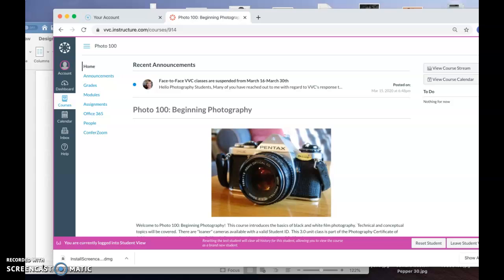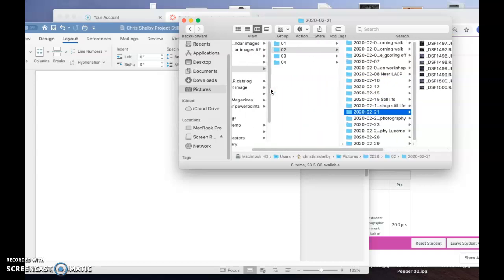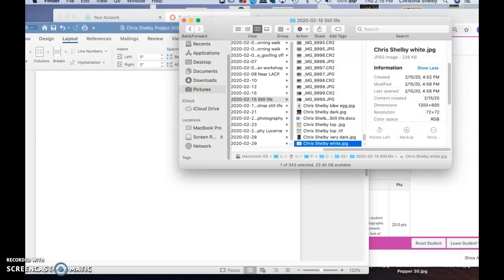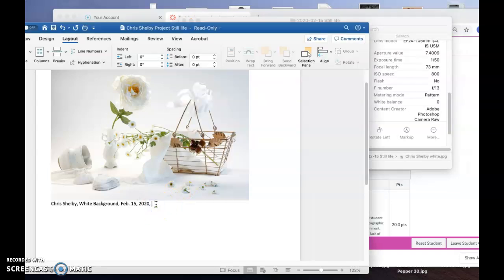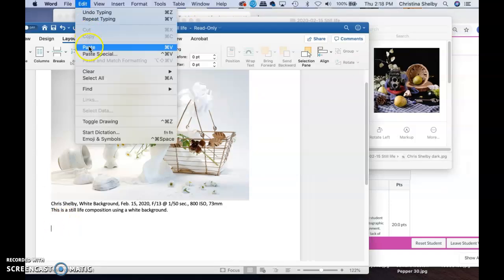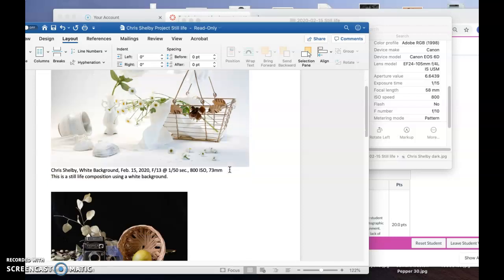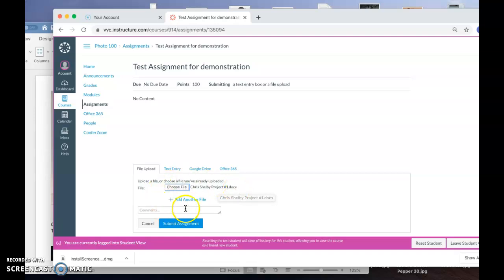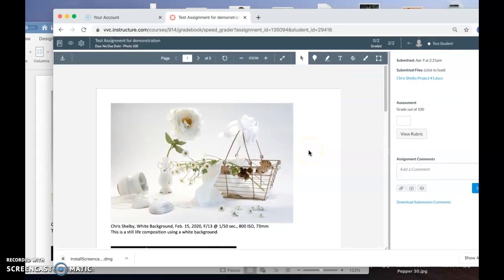New and Improved Upload Method for Assignment submission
This video will review a new and improved method to submit files in Canvas.